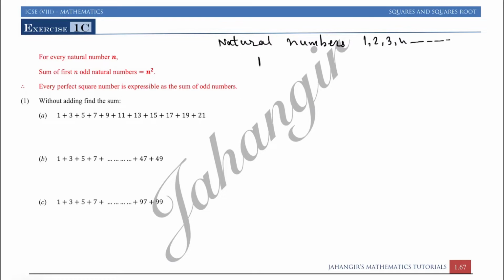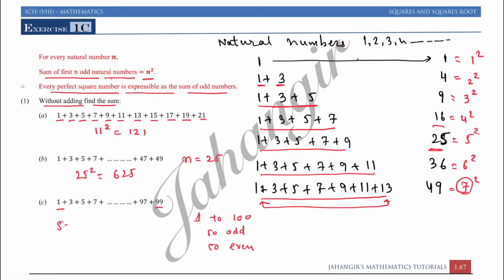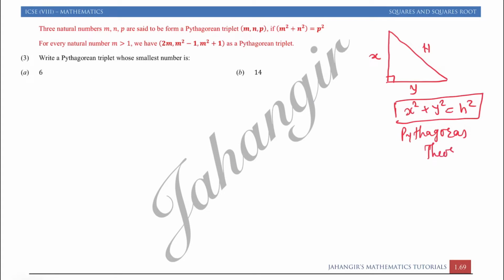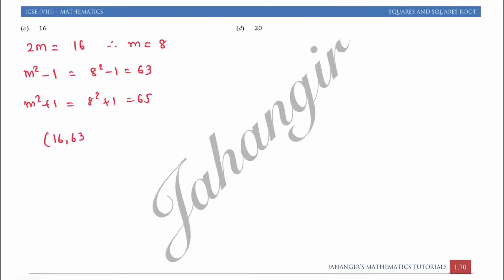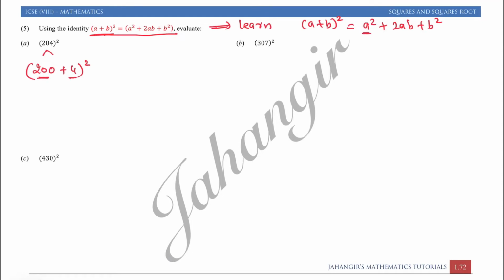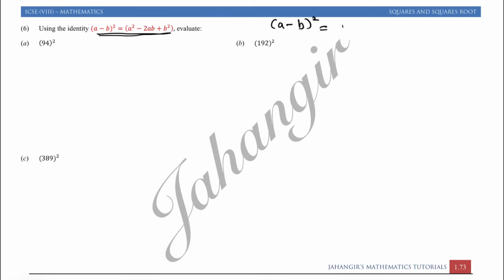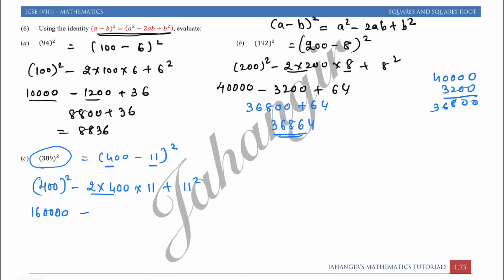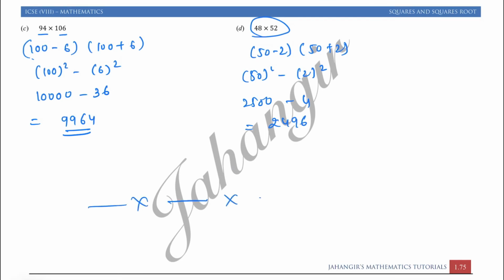VIII SQUARE ROOT EX 3C